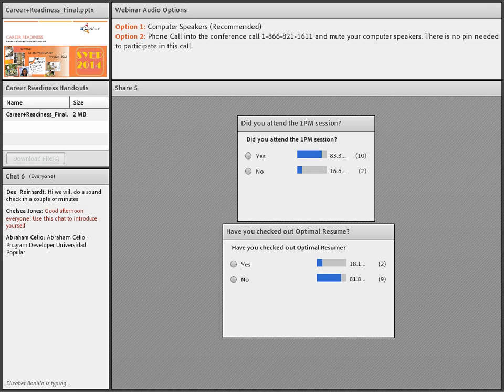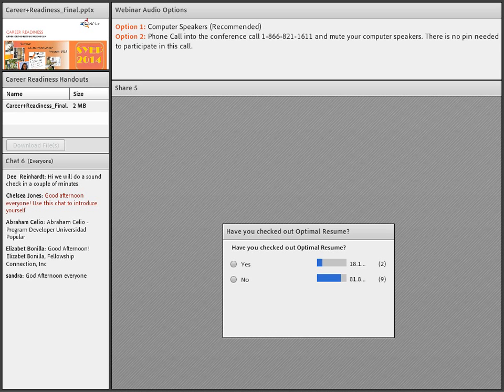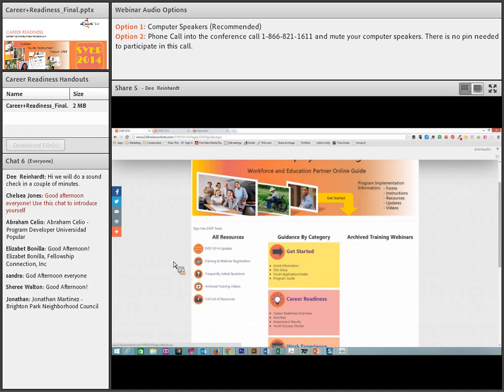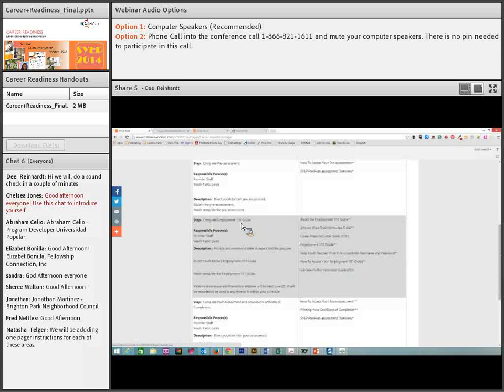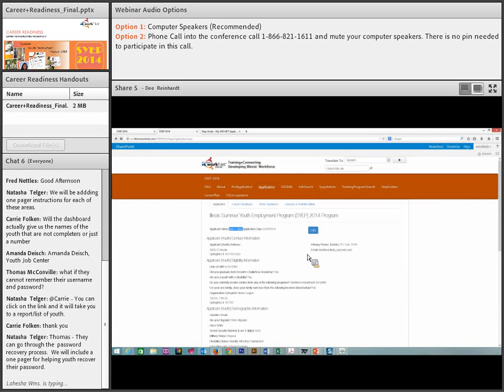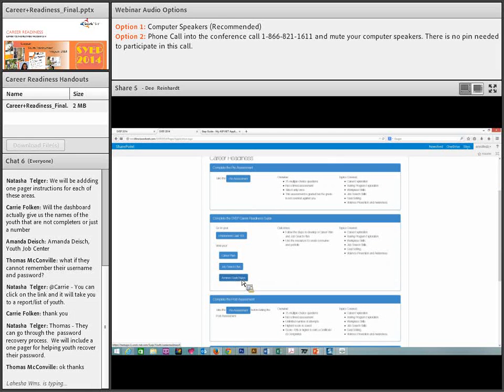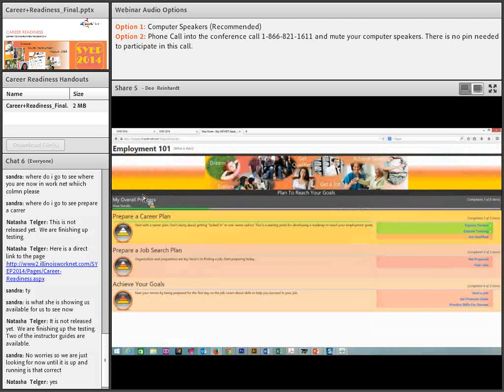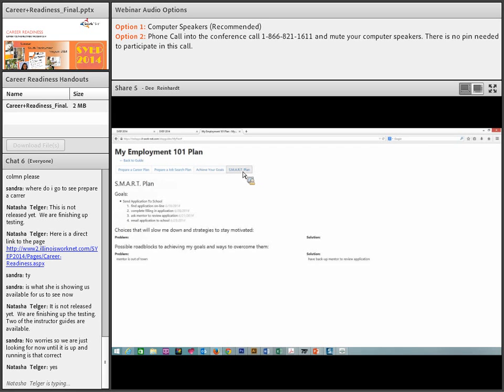SYEP Career Readiness Webinar - June 18, 2014